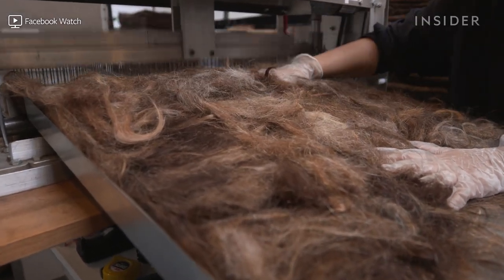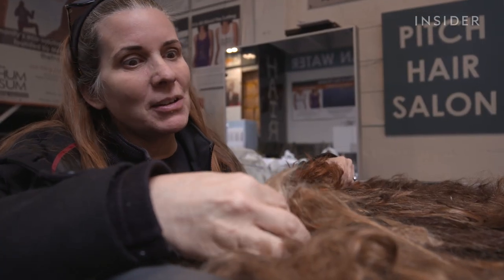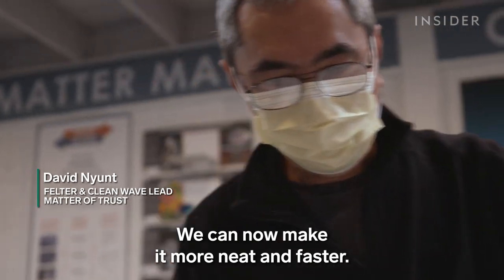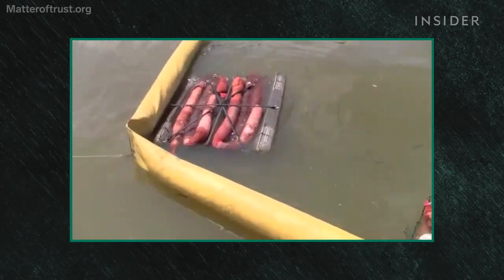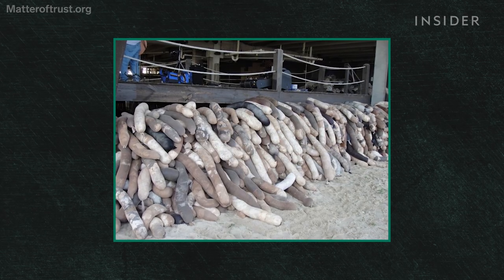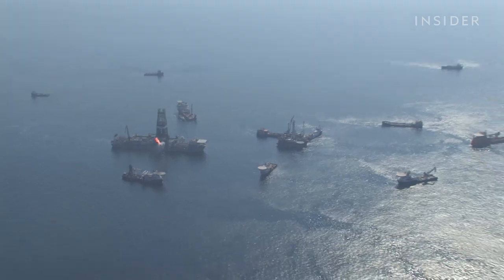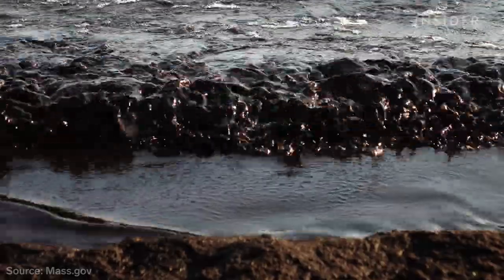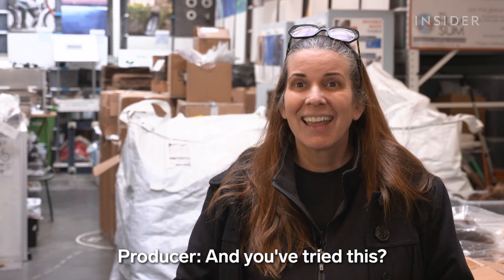Human Hair Mats Clean Oil Spills. Why Don't Big Companies Use Them? | World Wide Waste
Most big oil spills are cleaned using chemicals or mats made with petroleum. One nonprofit uses human hair, which can soak up around five times its weight in oil, as an eco-friendly alternative.